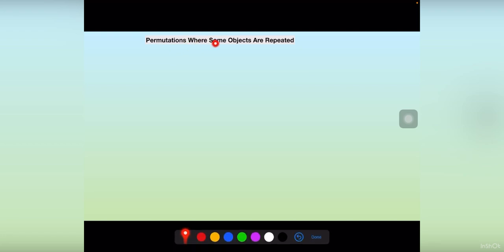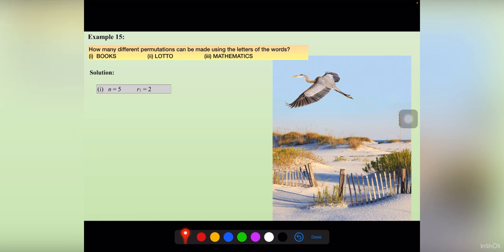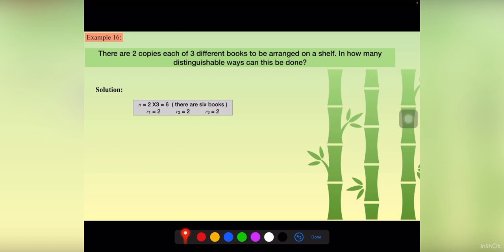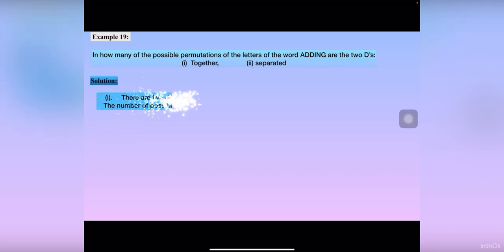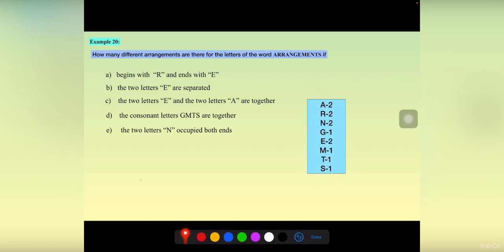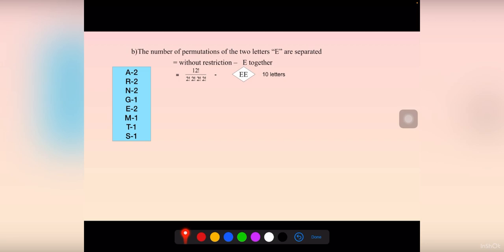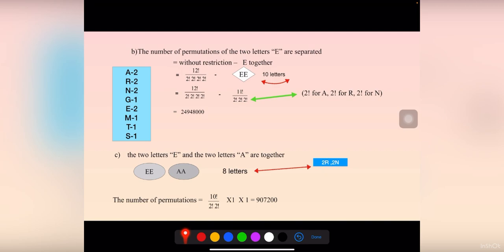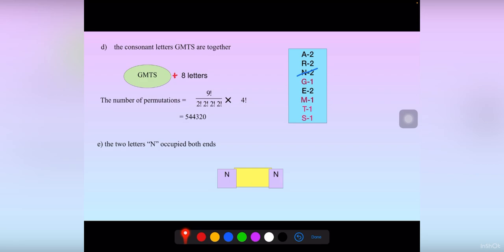LECTURE 4 (PART 2) - PERMUTATIONS ANDCOMBINATIONS